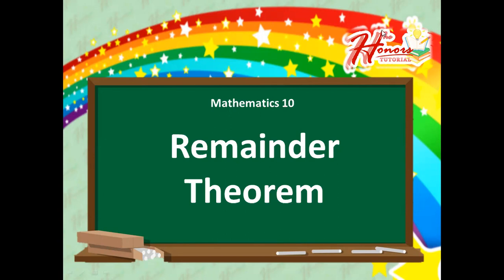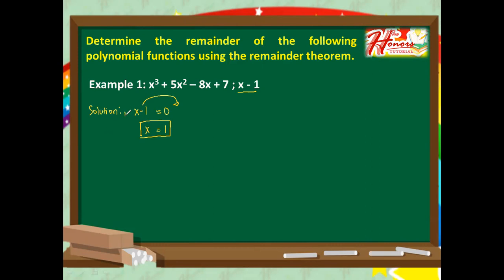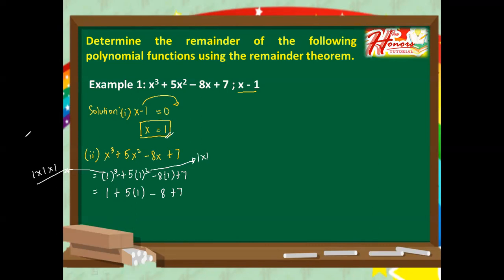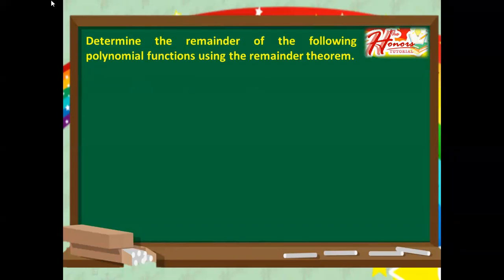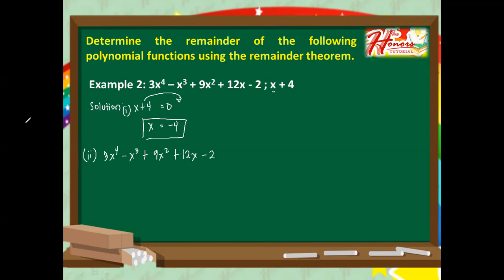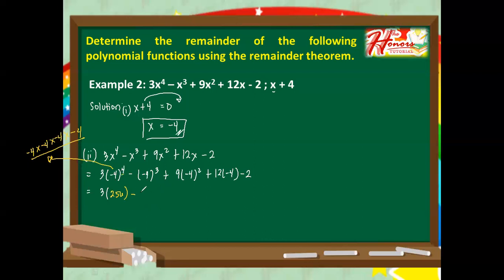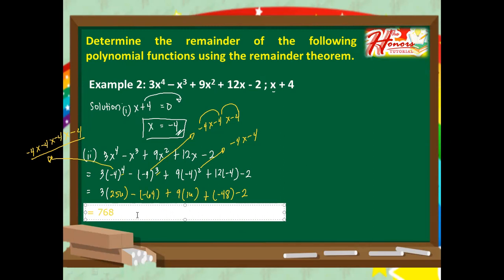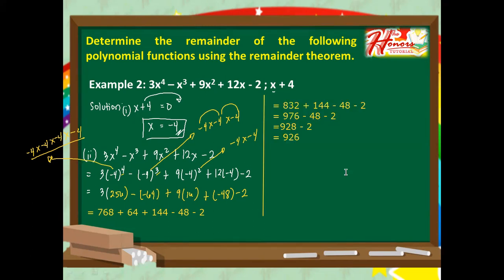Math 10 The Remainder Theorem by Teacher Jelyn